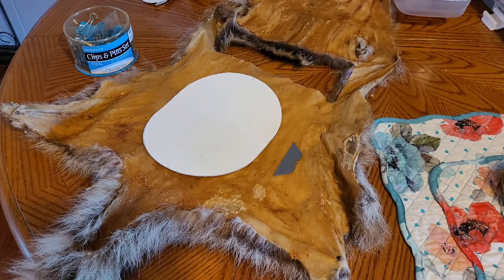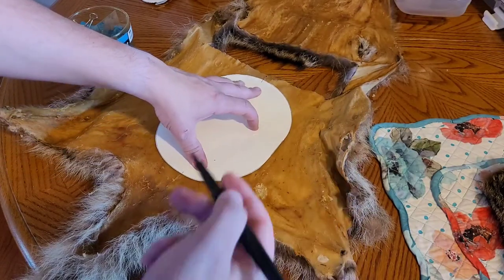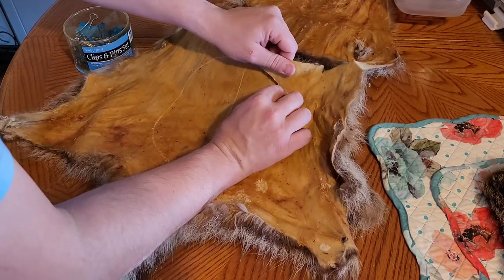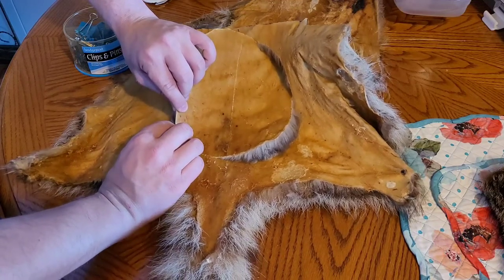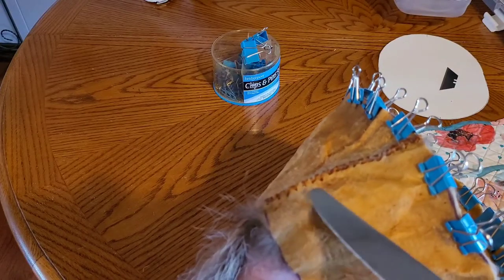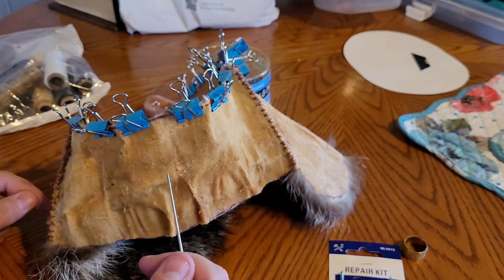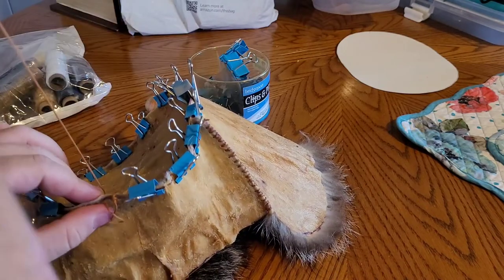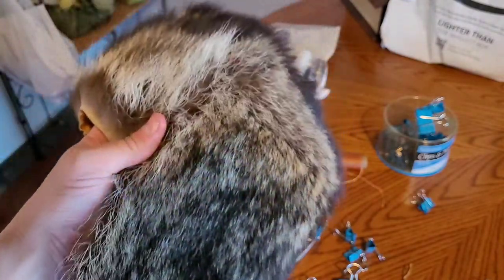How to Make a Fur Hat Part 2: Cutting and Sewing Pieces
Part 2 of my how to make a fur hat series. In this video I show how to cut and sew together pieces of leather to form your overall hat.

Sewing Kit
NuTan Tanning Solution
Orange Bottle Tanning Solution
Razor Blades